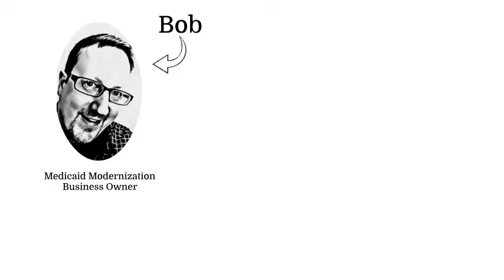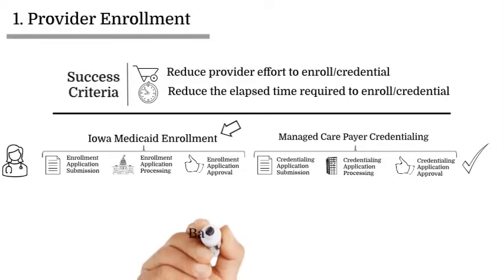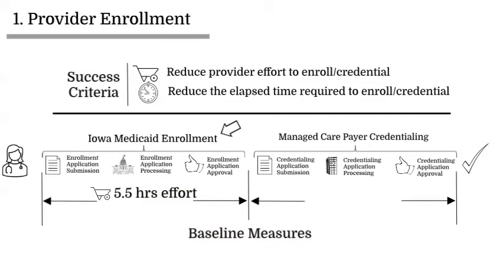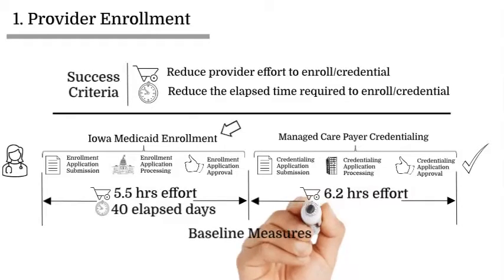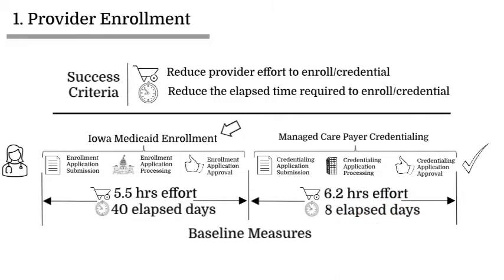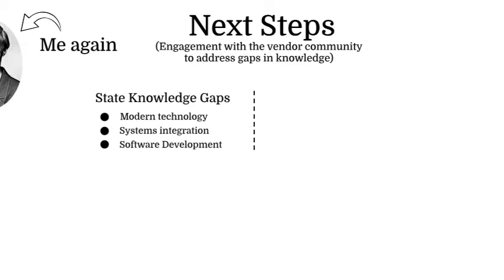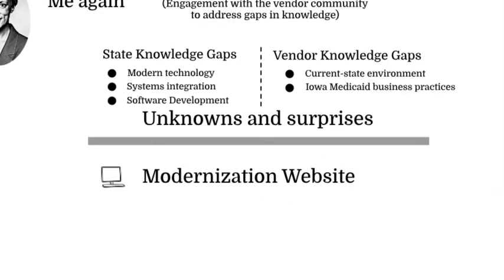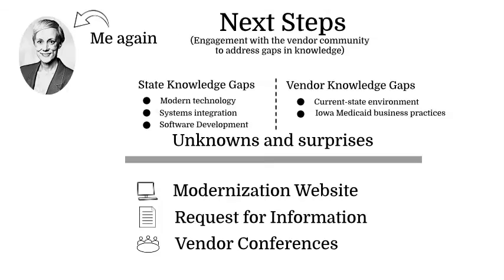Business Priorities and Next Steps